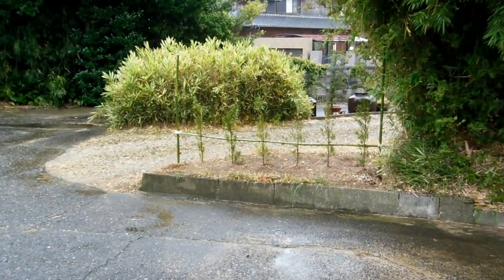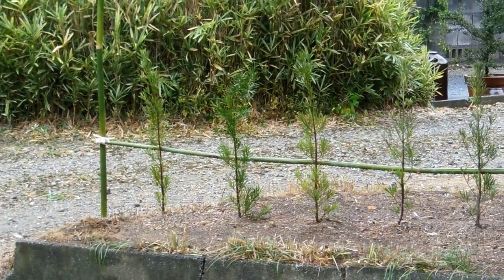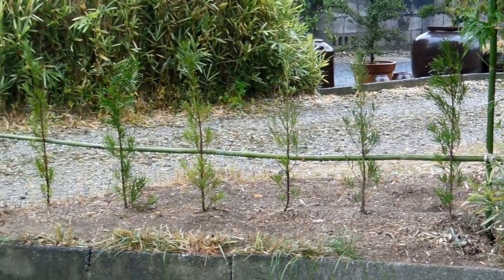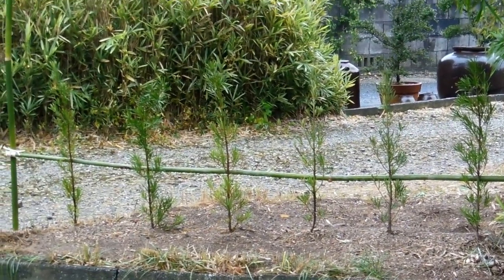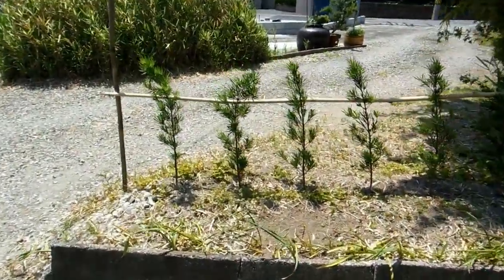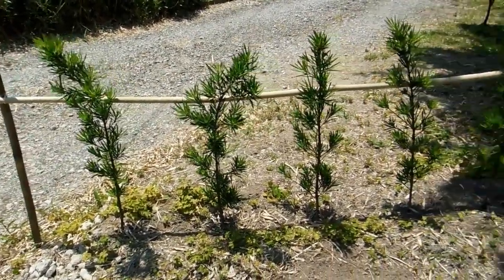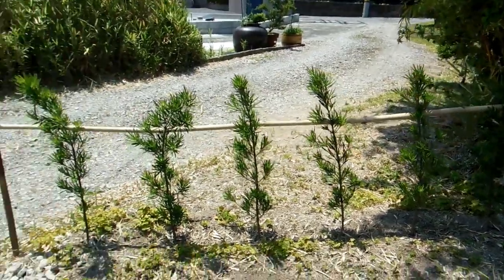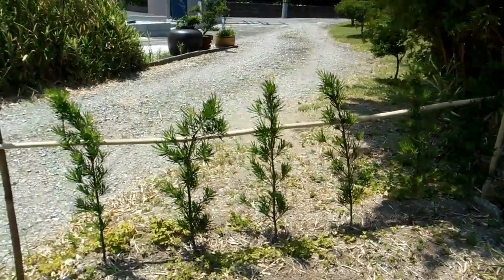Maki Mods at the Old Japanese Farm House